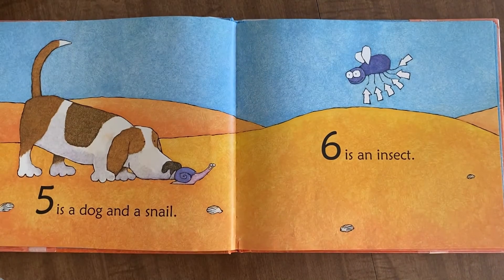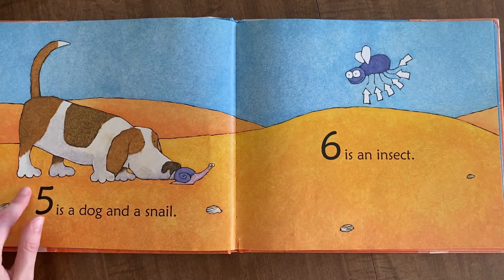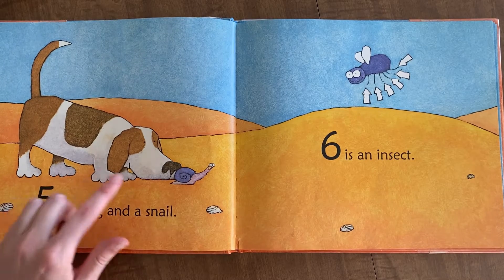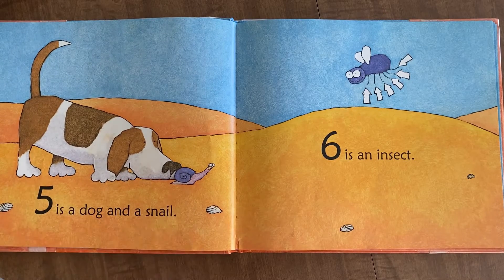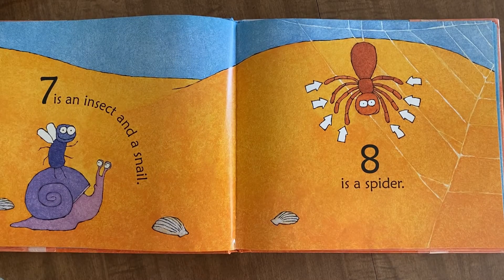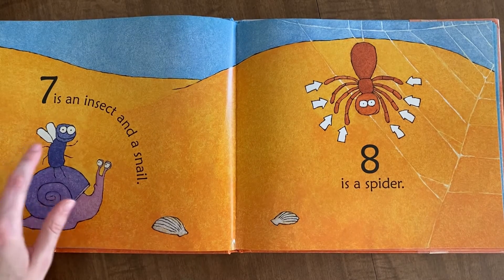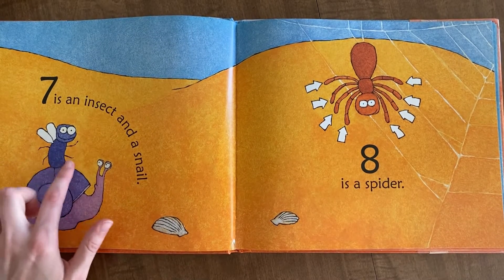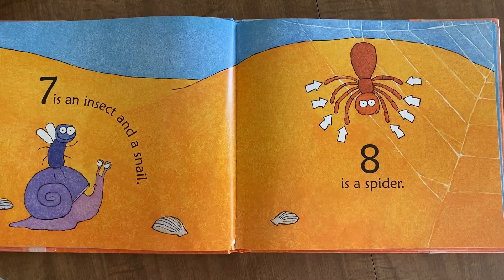One is a Snail Ten is A Crab (MATH) : Kids Read Aloud Books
One is a Snail Ten is A Crab
Pulley and Jeff Sayre